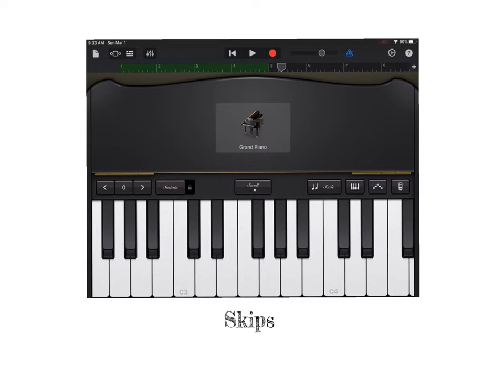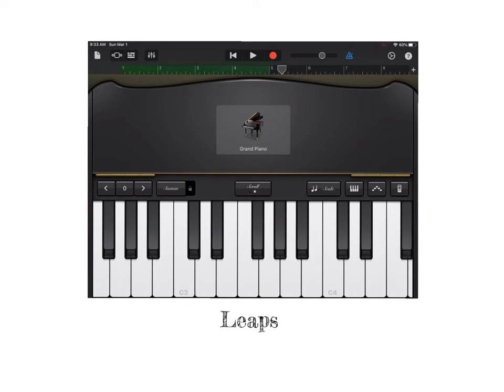Playing intervals in GarageBand